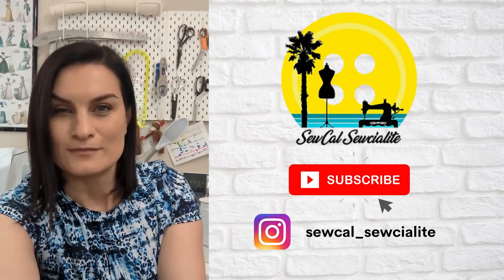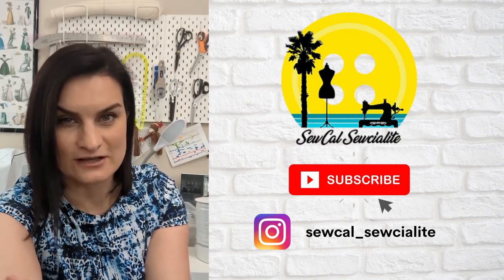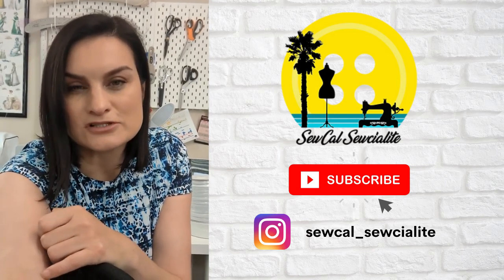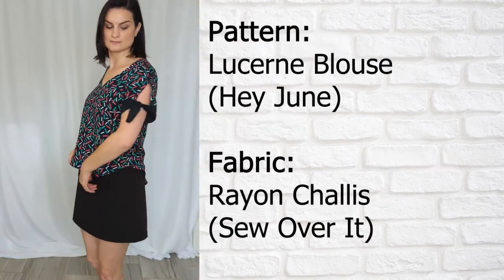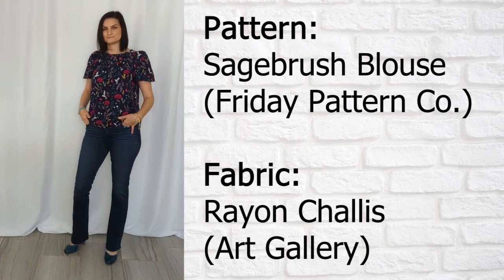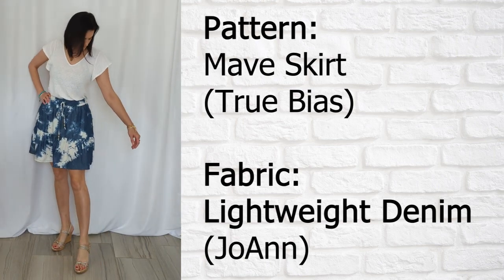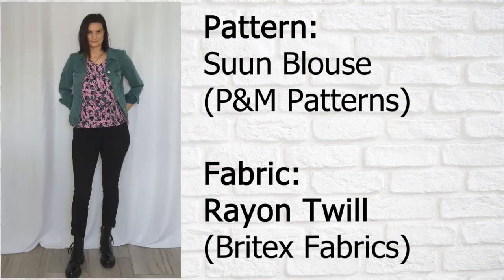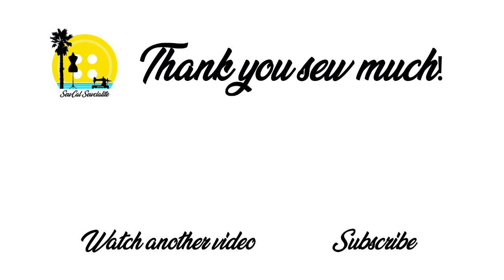My March Makes